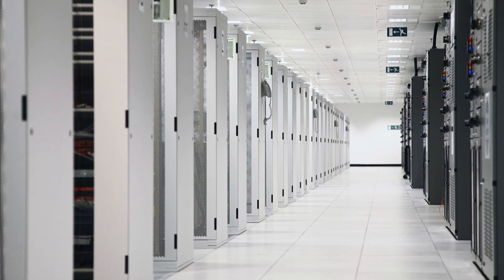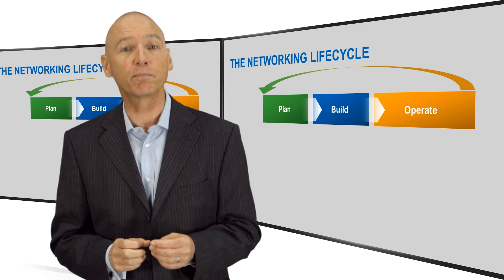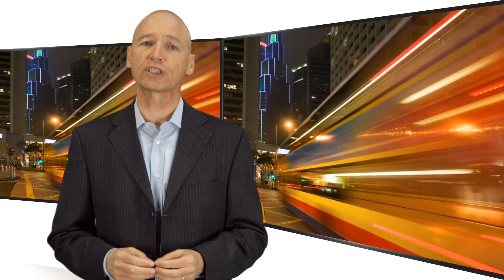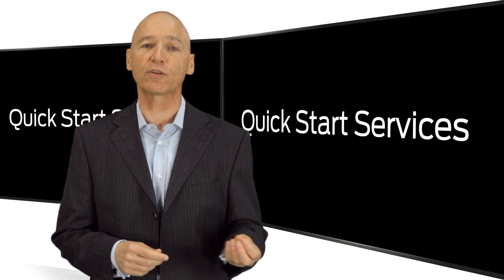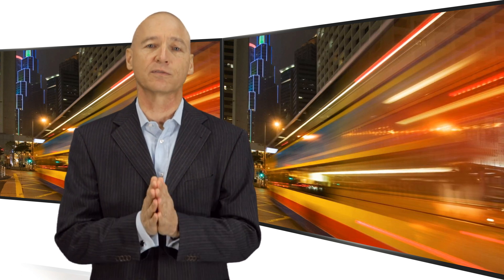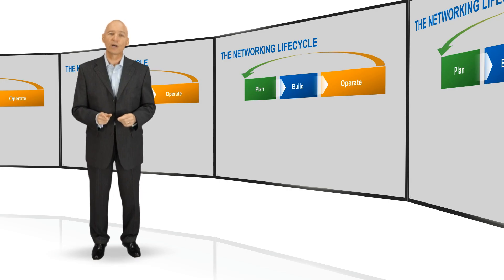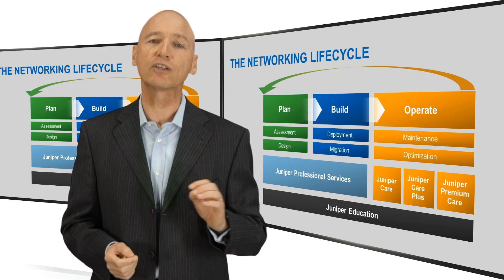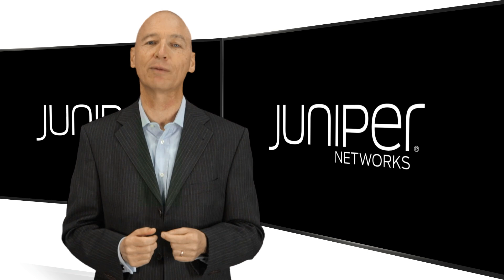The Build Phase of The Networking Lifecycle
In the third of a series of five short videos, Joe Robertson discusses the Build Phase of the networking lifecycle. How do you integrate the new with the old? Who can you turn to supplement your internal expertise? How can you ensure your networking project is successful? Joe has some answers for you.